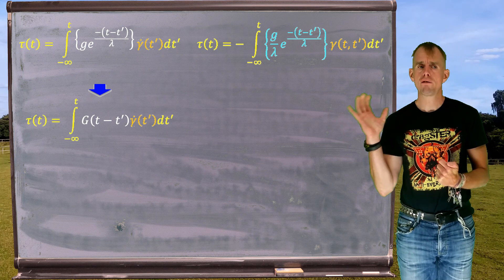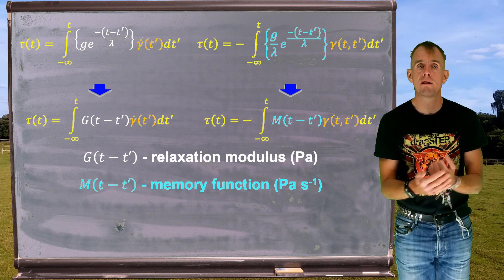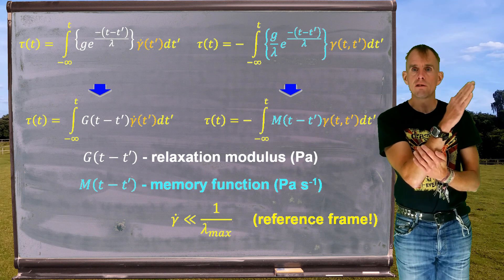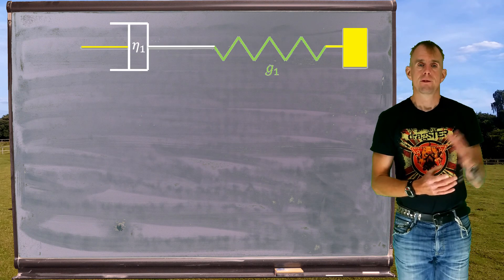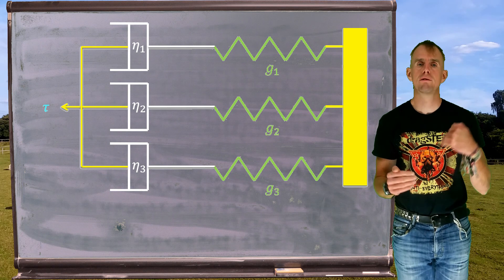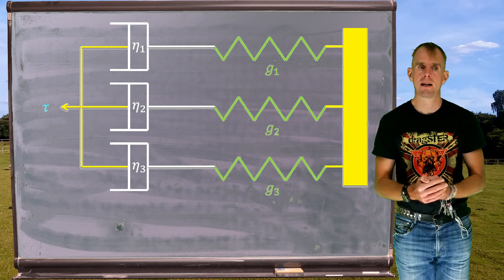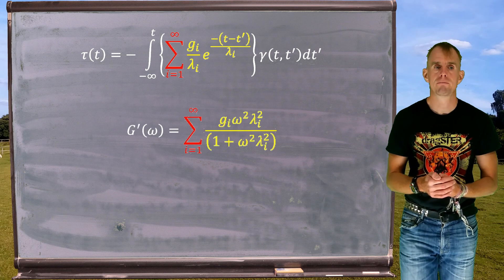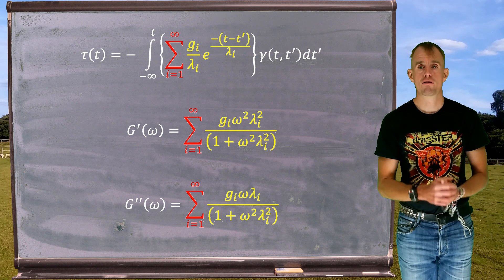Lesson 11, part 1: multimode integral Maxwell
Lesson 11, part 1 introduces the concept of a multi-mode Maxwell model in order to describe the linear viscoelastic response of real materials.